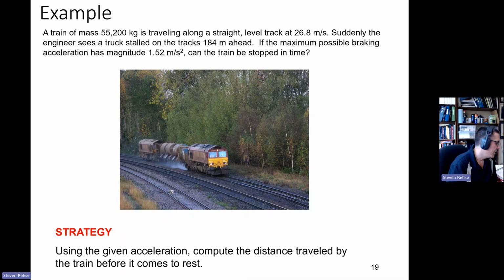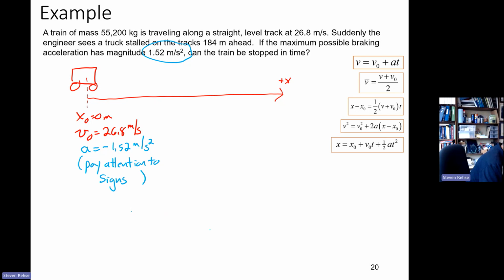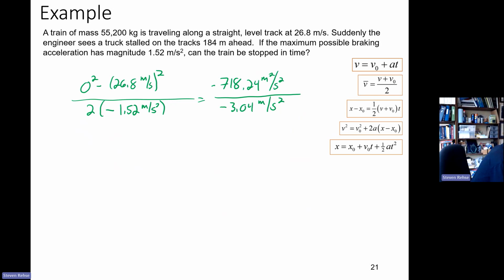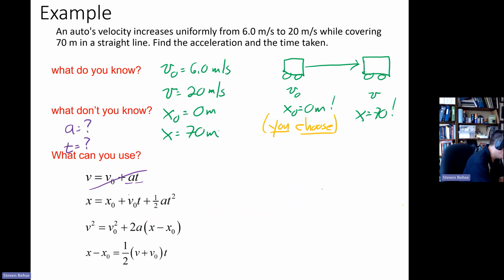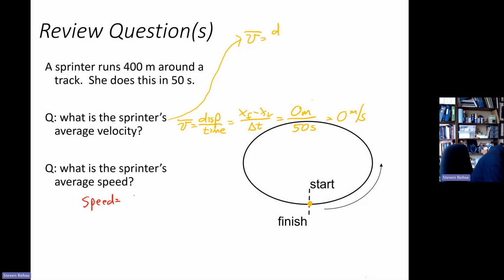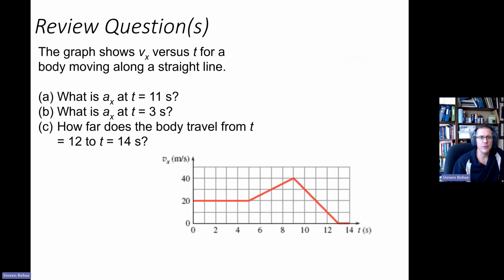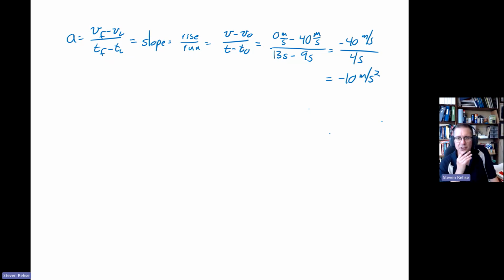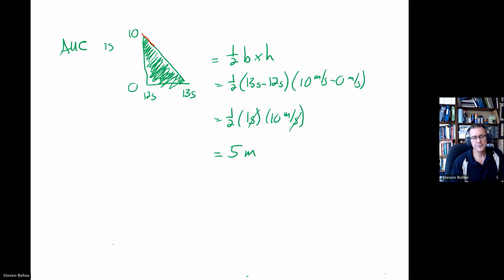PHYS1400 Problem Solving. Lecture 5, Chapter 2. Motion in One Dimension.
in this video, Professor Rehse goes over all the problems at the end of Lecture 5 that we did not have time to cover in class.  Good luck!